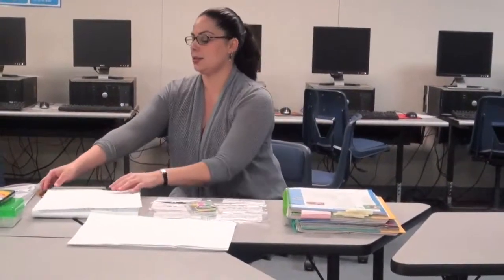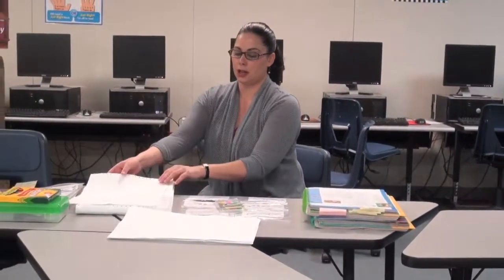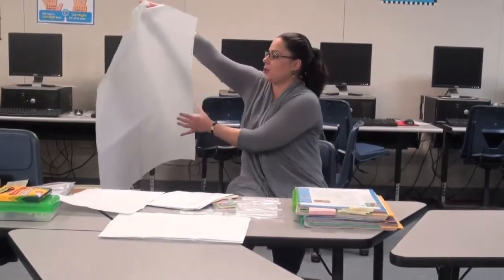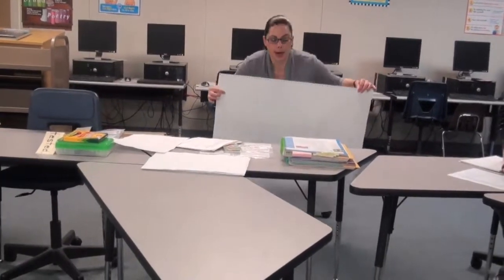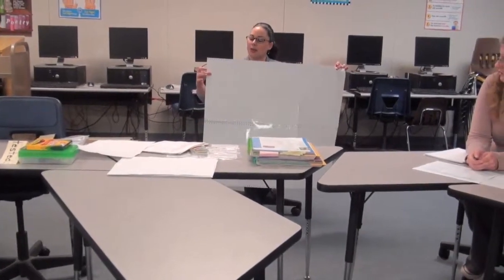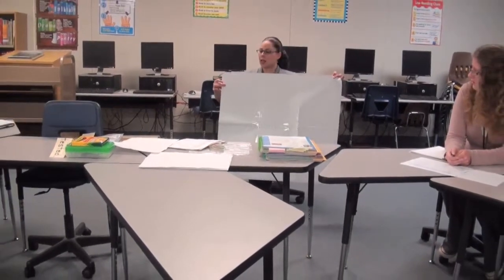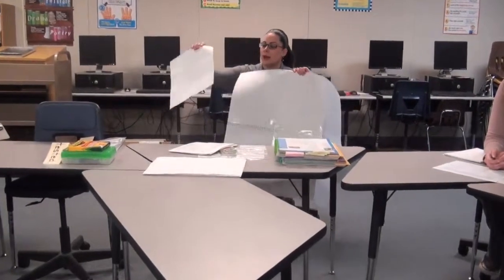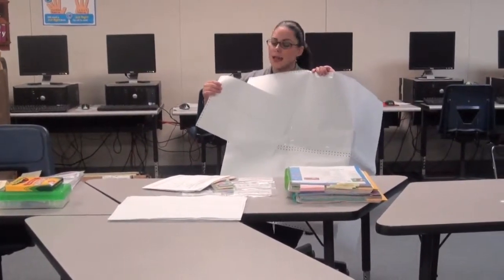ELD Model Lesson Preview (Primary)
Language TOSA Denise Goulart gives Primary teachers a preview of her ELD vocabulary development lesson that she will teach to 2nd grade students.  She highlights strategies she will use in her lesson.